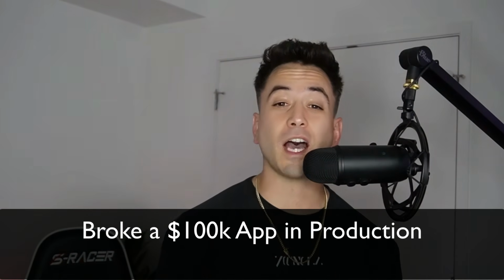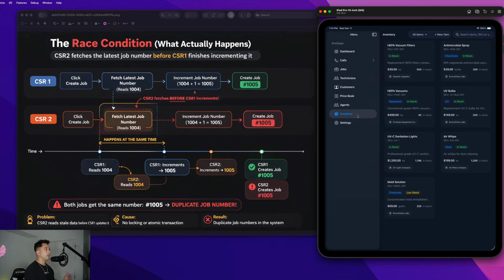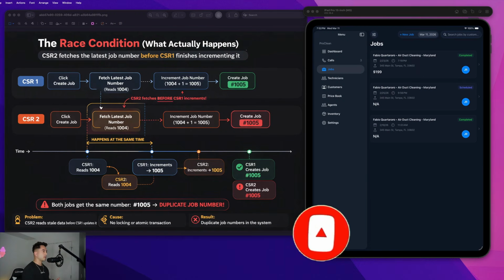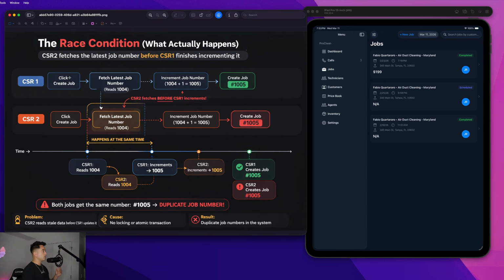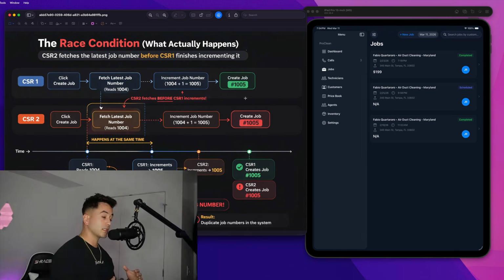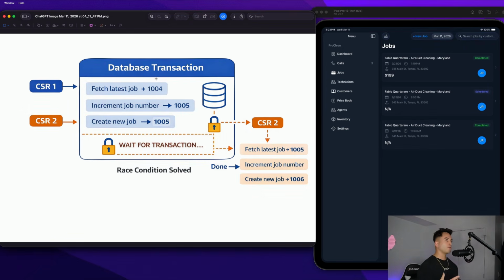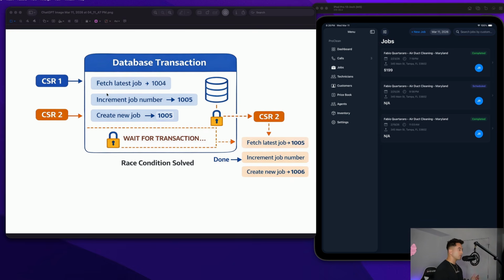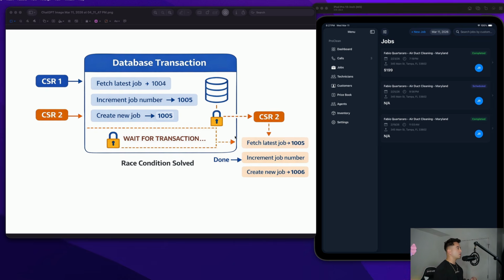THIS Race Condition BROKE my $100k App Build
Learn from my mistake so you don't break apps that clients pay you a lot of money to build.